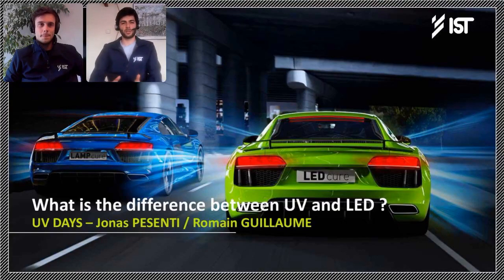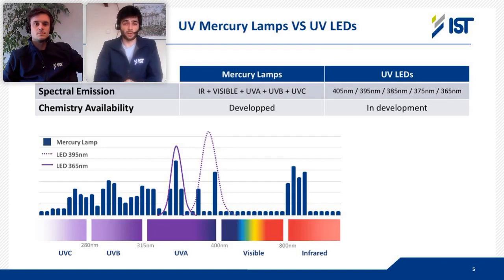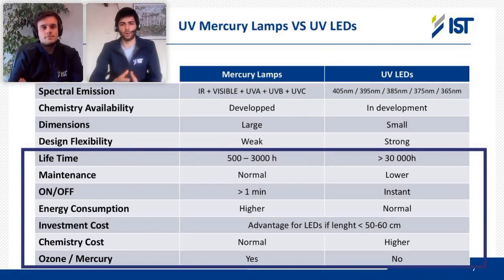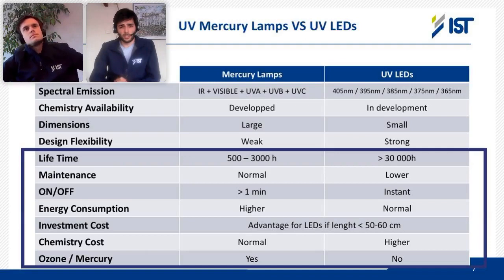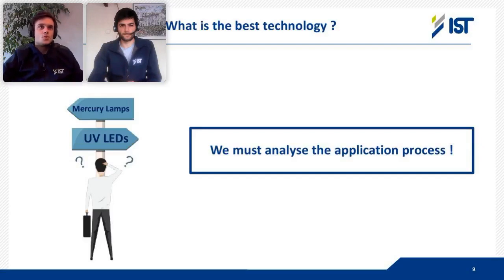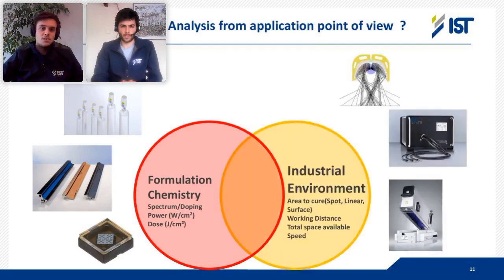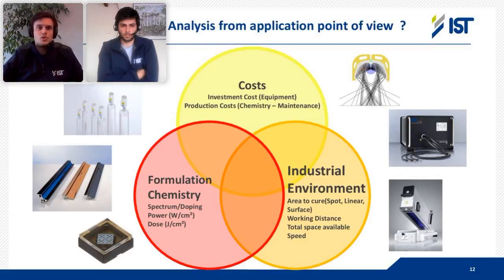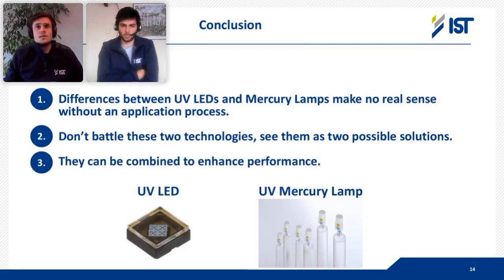UV Days on Air 2021 - Lamp vs. LED (EN)